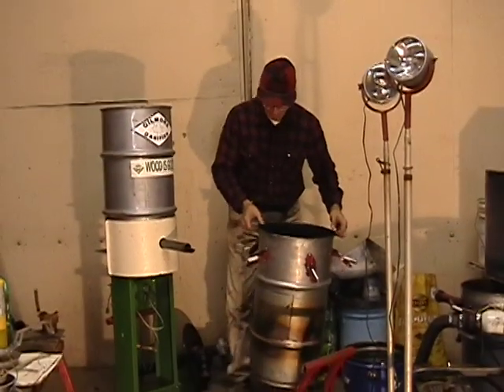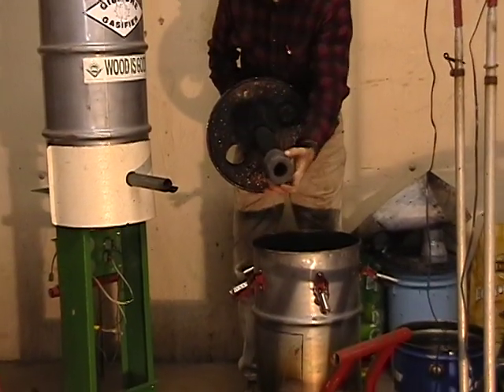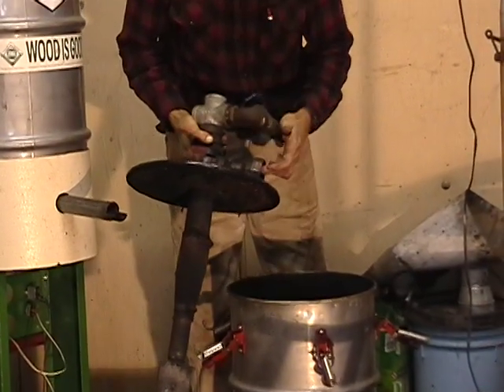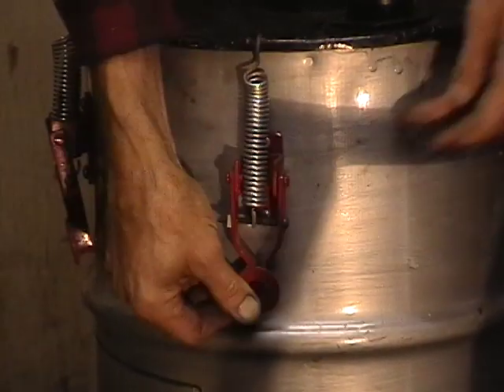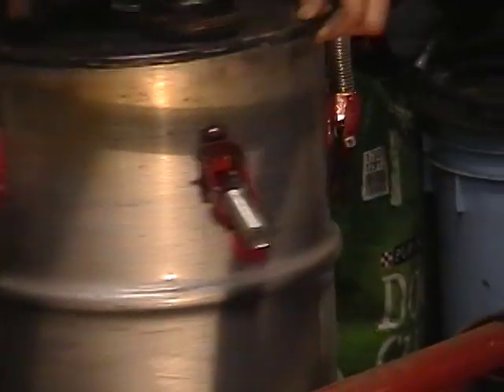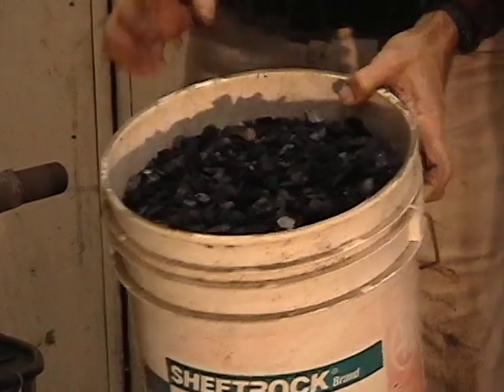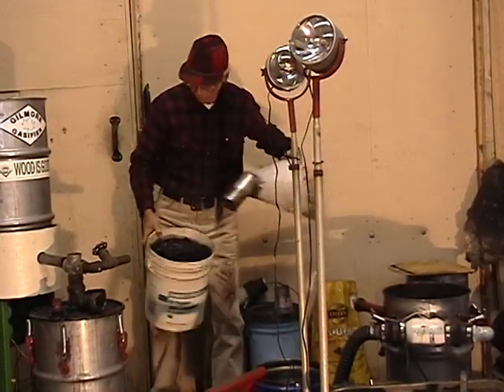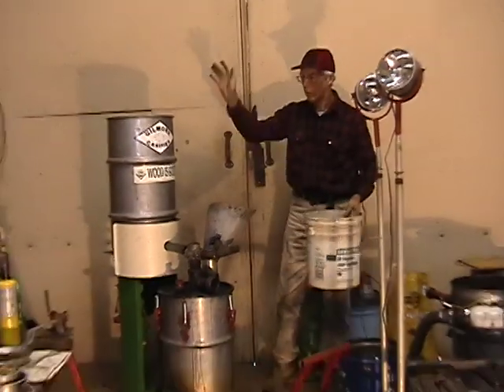Gilmore Gasifier Part One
A fuel source made from charcoal, capable of running a car.